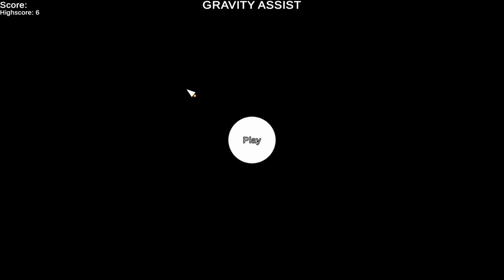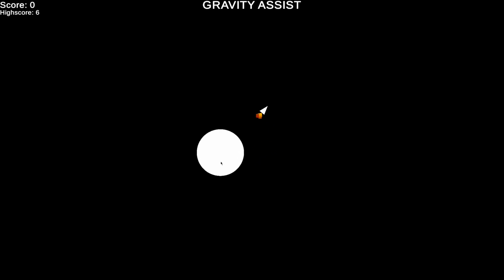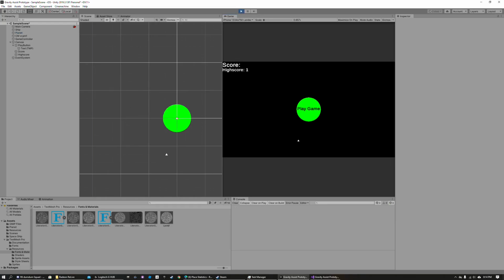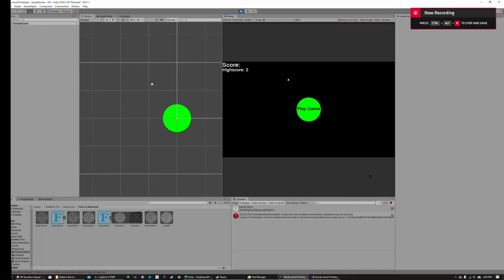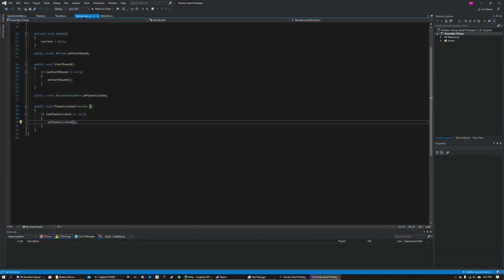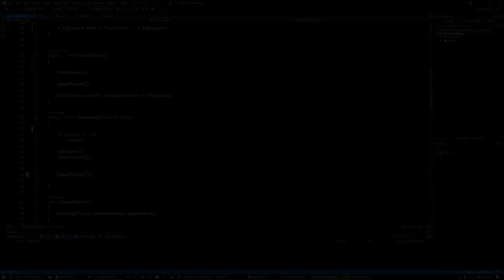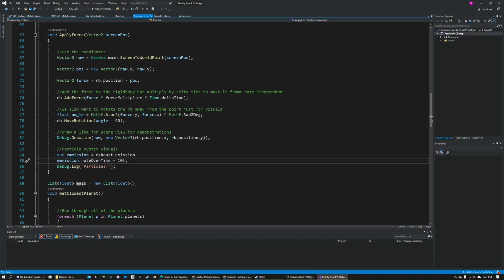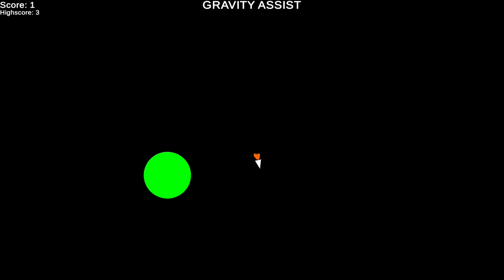Gravity Assist Devlog #2 - Finished Prototype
In this video, I finish my prototype for Gravity Assist. The prototype was completed, but I want to take my project another direction.